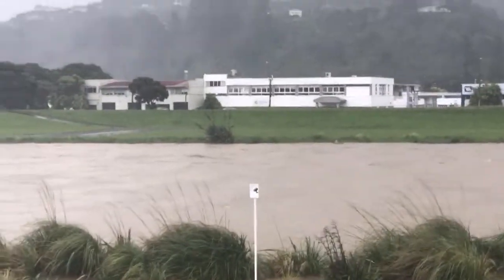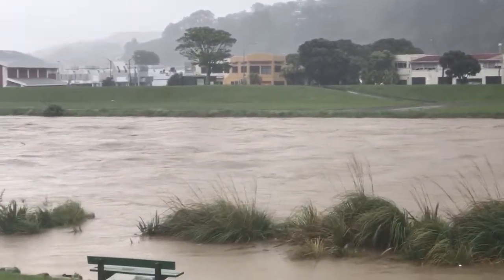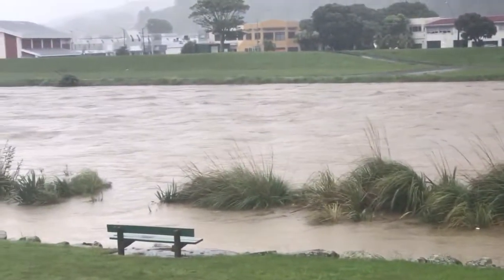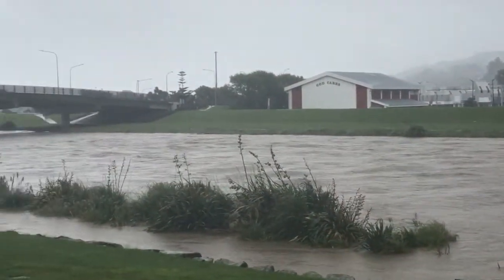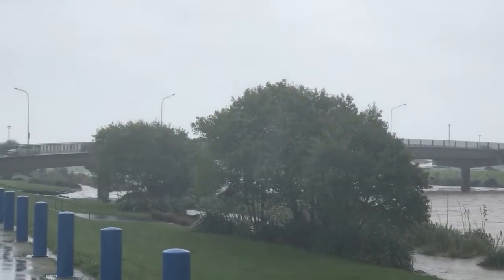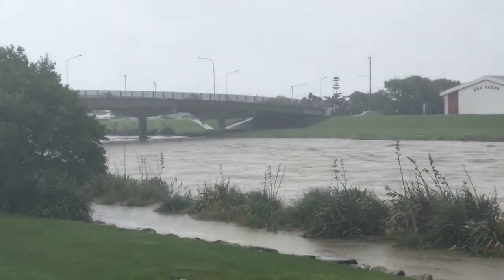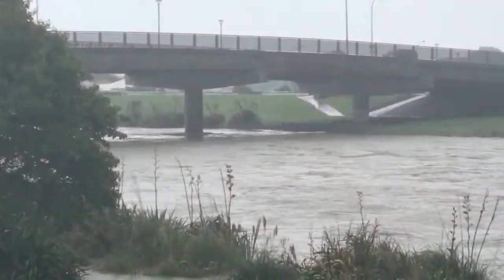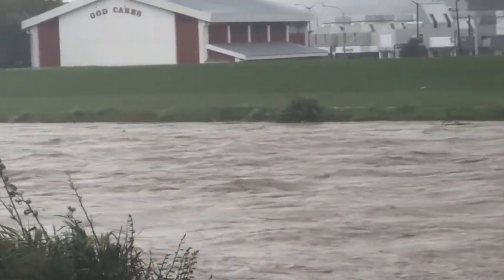Hutt River 2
Hutt river in flood.